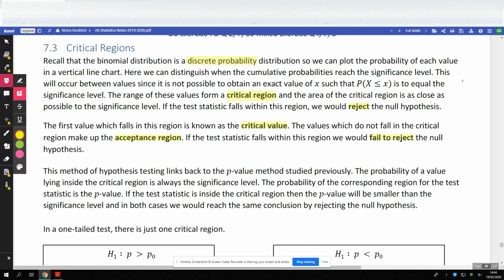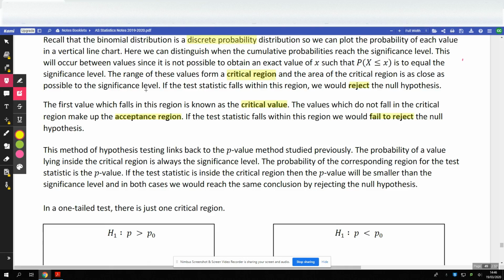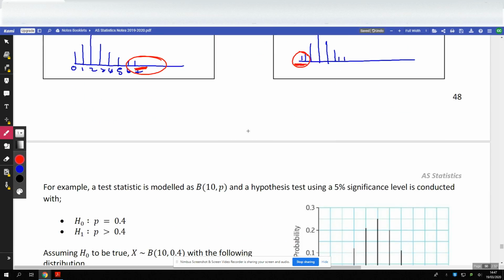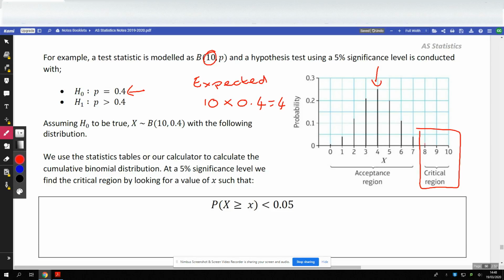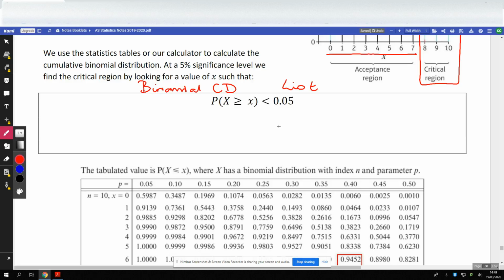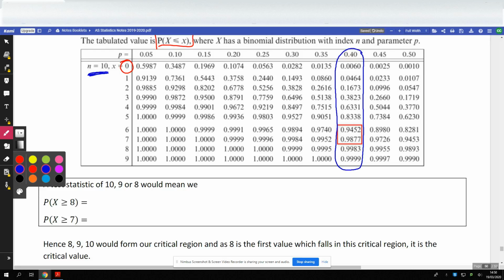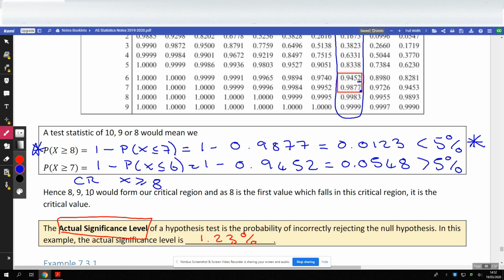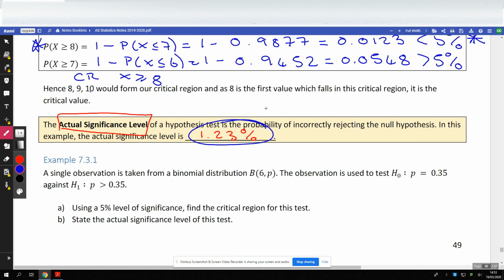AS Maths Hypothesis Testing - Critical Regions - Intro